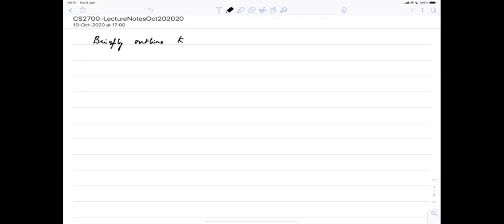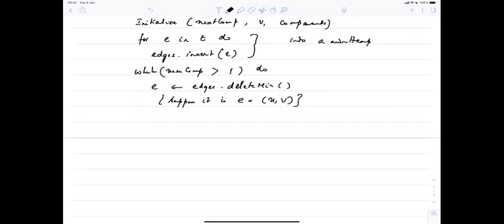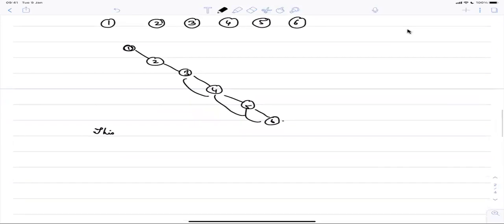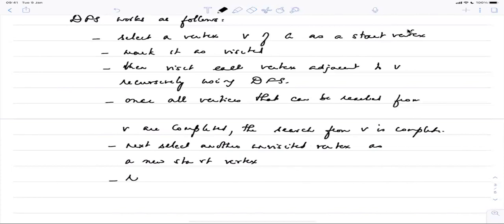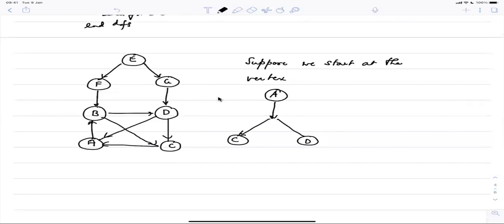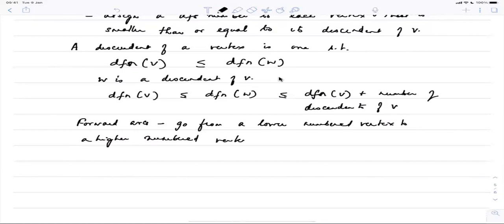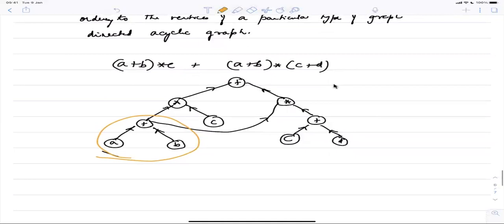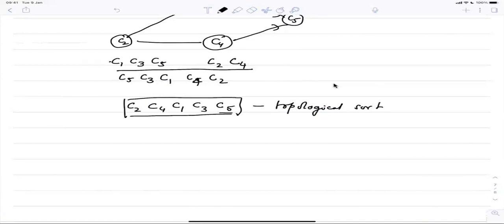CS2700 Programming and Data Structures | Lec 68 | DFS, BFS, Topological sort of graphs